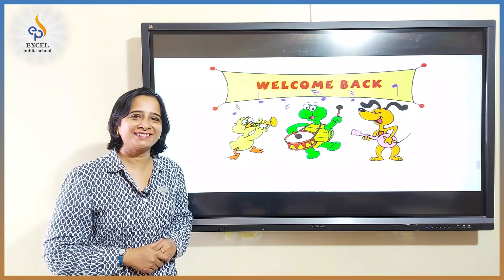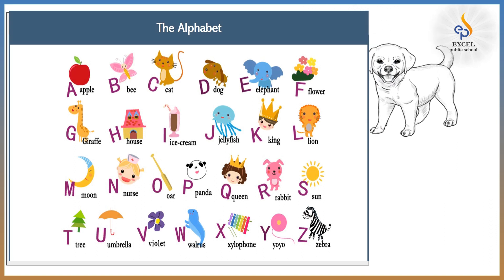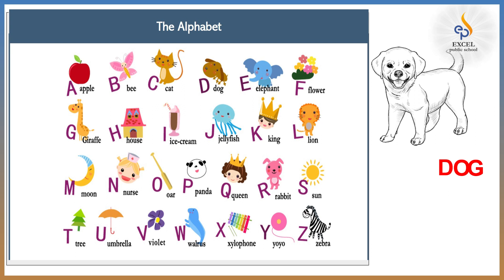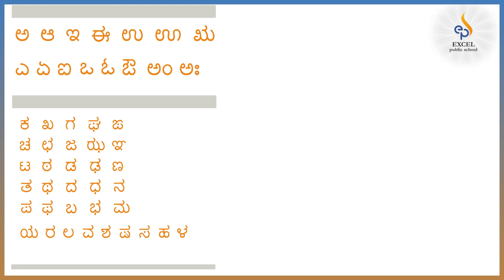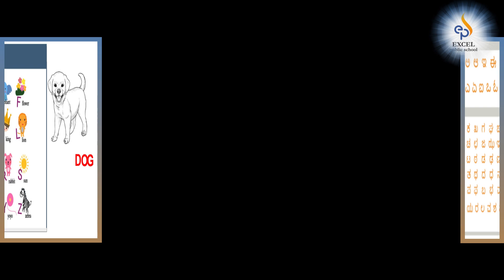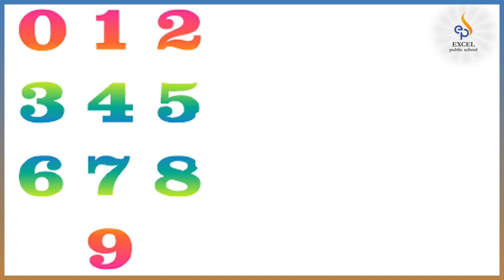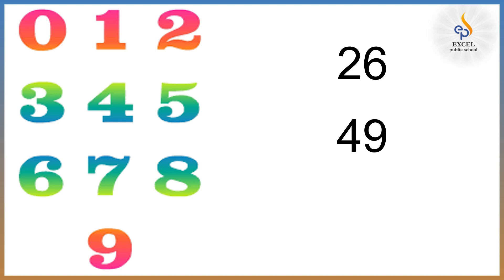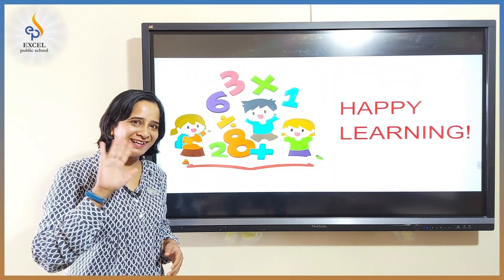17/07/2020 | Math | Magic with numbers | Class 1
Expected learning outcomes:
• To infer that all numbers are made from these 10 digits
• Relate the concept of letters and words to numbers and digits
Skills:
• Counting